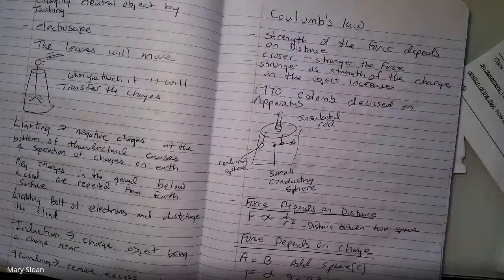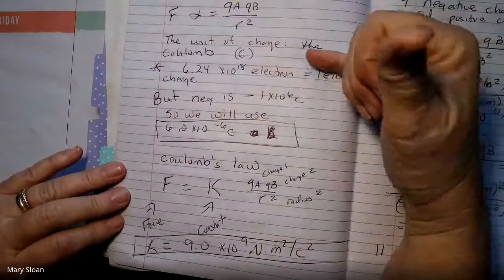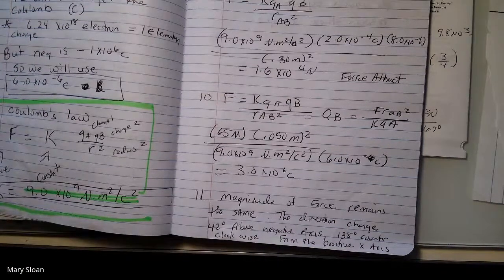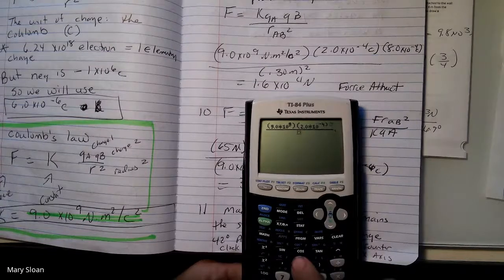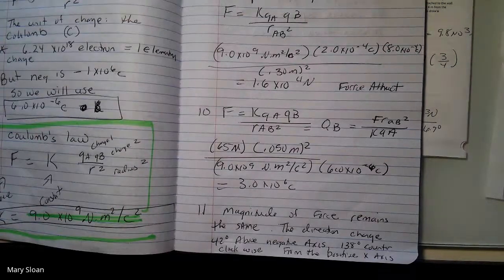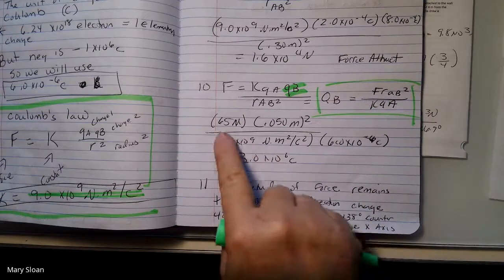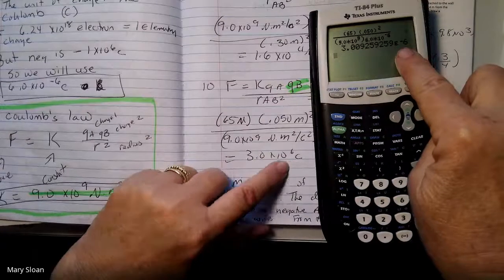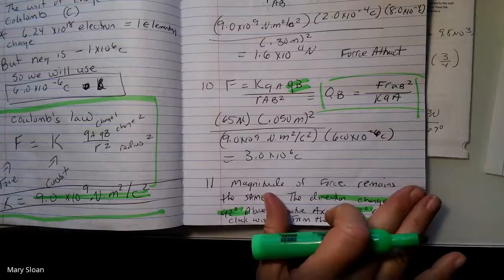cp physics coulomb law